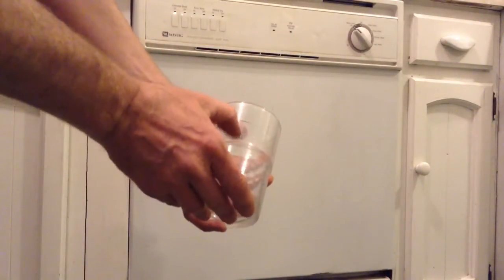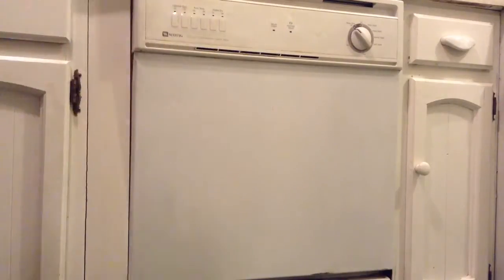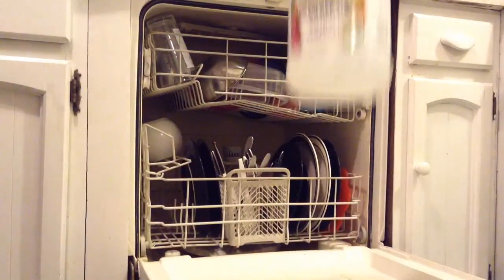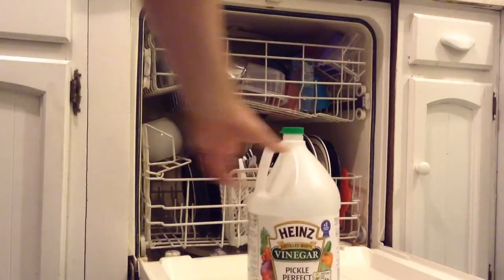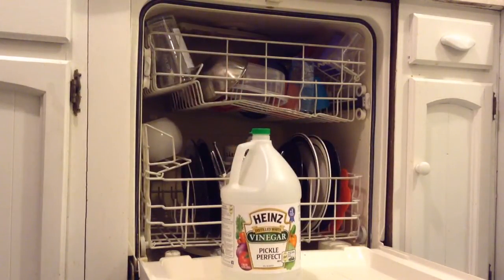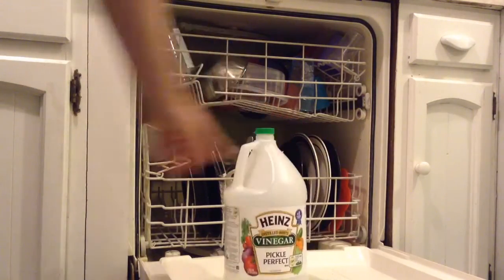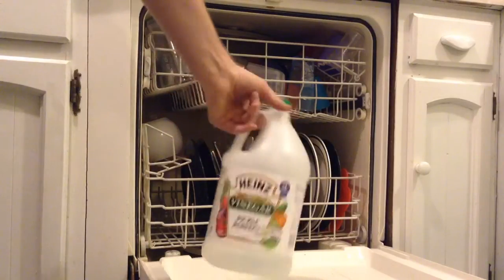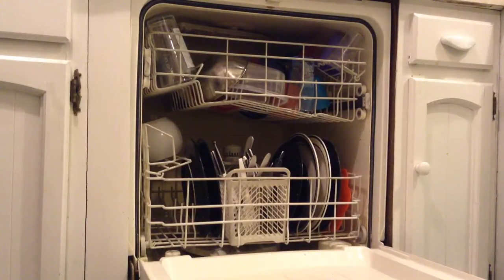How To Remove Lime Deposits From Dishes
To remove lime deposits from dishes, use a mixture of white vinegar and water. To keep lime deposits from forming on your dishes in the dishwasher, add half a cup of vinegar when you do the dishes.  Vinegar works great for removing and preventing lime deposits.

White vinegar removes lime deposits and keeps white spots from forming on your dishes.